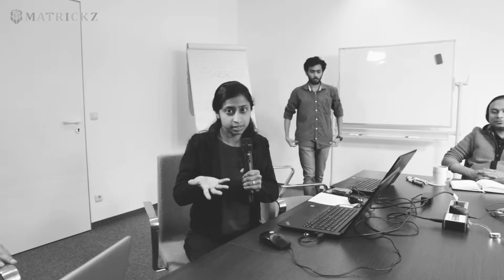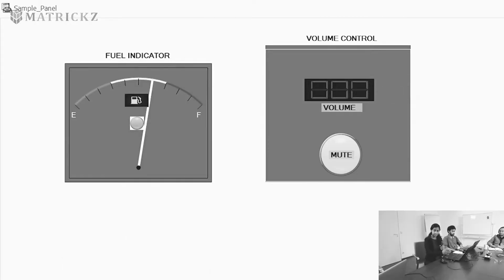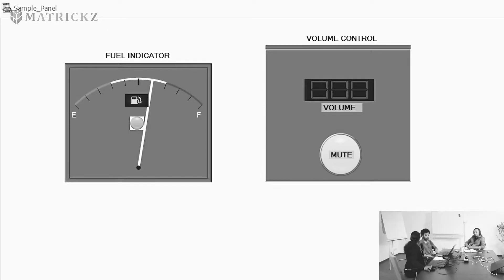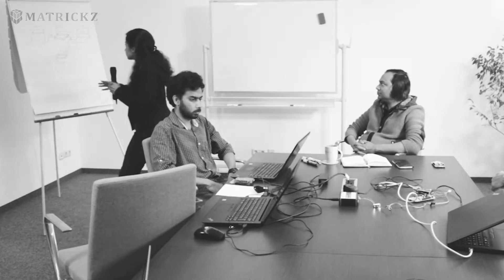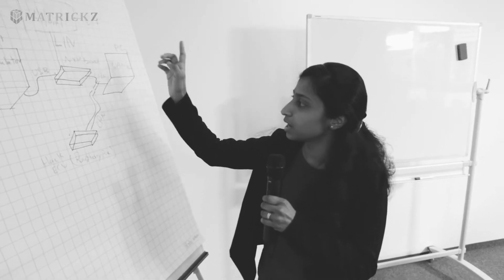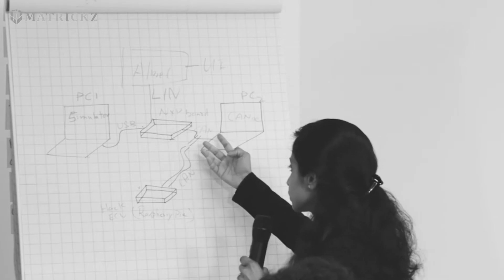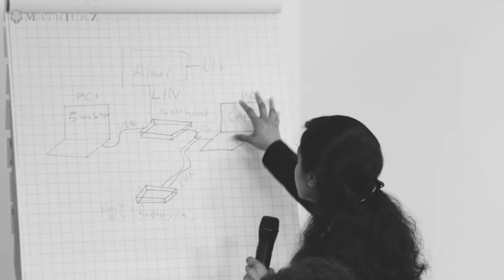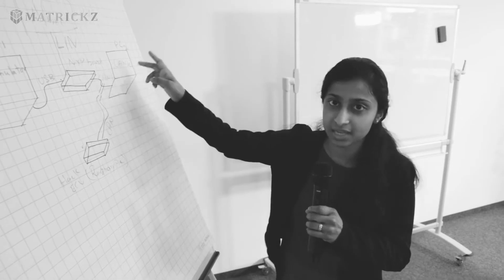How to Hack an ECU: Setup (2019)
FREE WEBINAR - ISO/SAE 21434 - AUTOMOTIVE CYBERSECURITY

In this Episode, our Matrickz colleague, Klaus, Senior Software Engineer, explains to you about how are the settings for hacking an ECU.